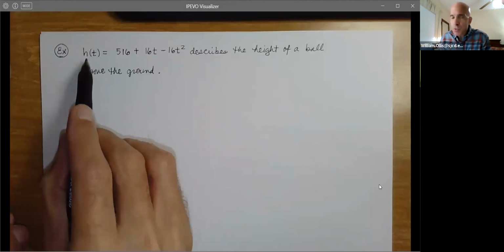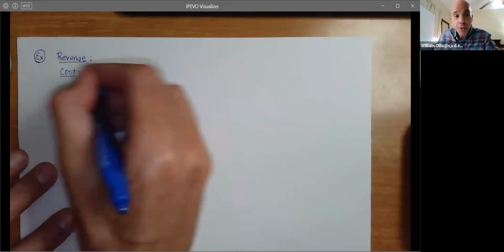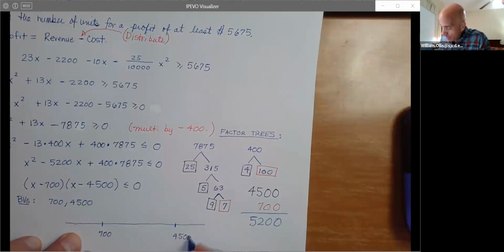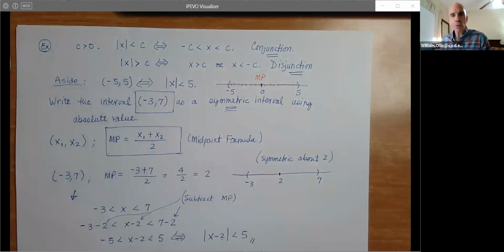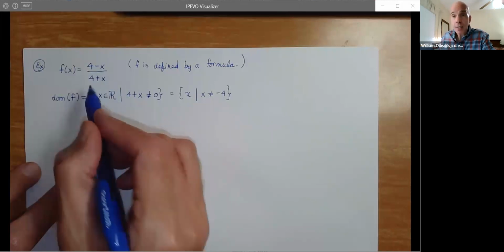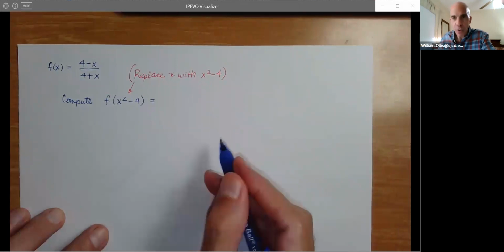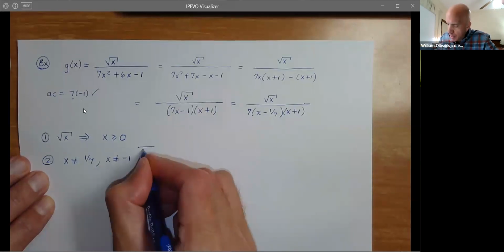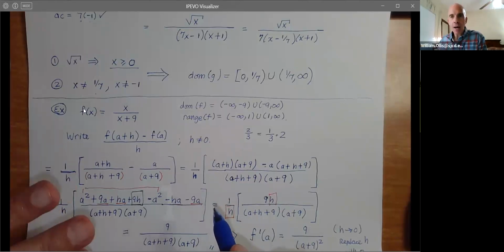THURSDAY, SEPTEMBER 3, 2020 MATH 2412 225 LECTURE